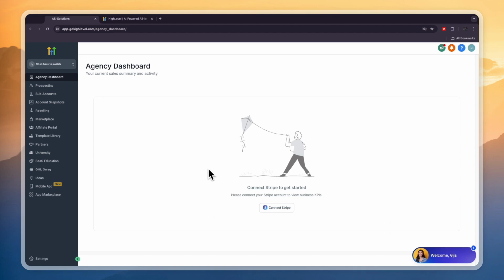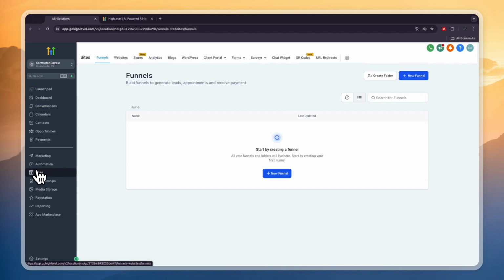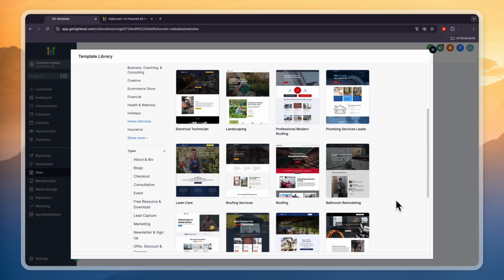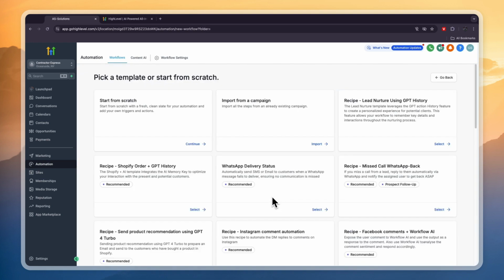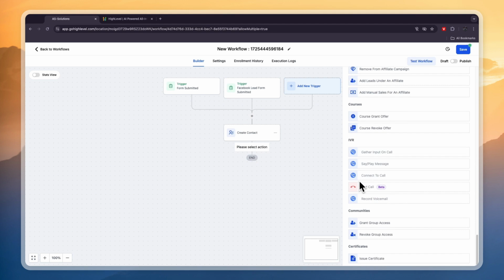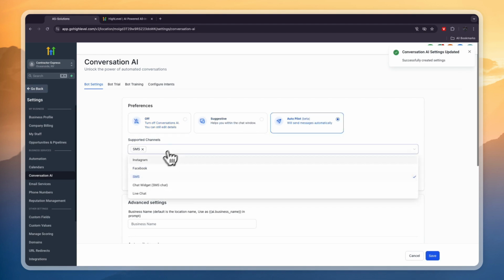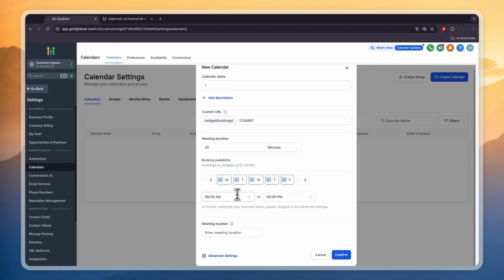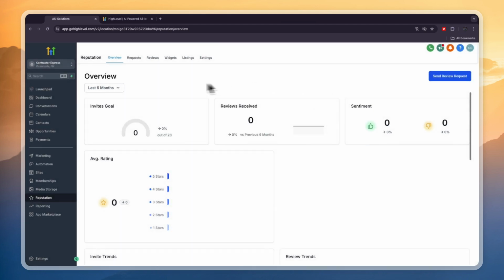How to Use GoHighLevel For Contractors - Step by Step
In this video I'll show you how to Use GoHighLevel For Contractors/Construction.

So if you or your client is a contractor and you want to use GoHighLevel, here's how you can use it for contractors!